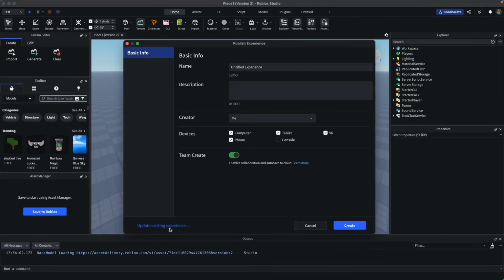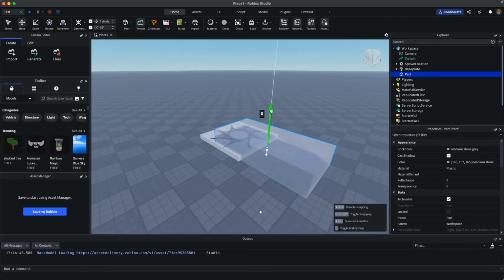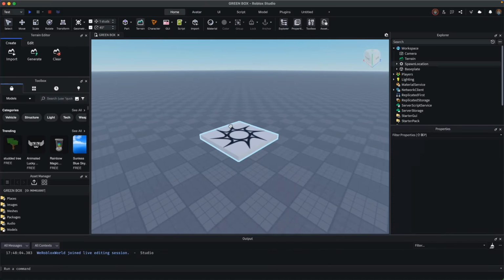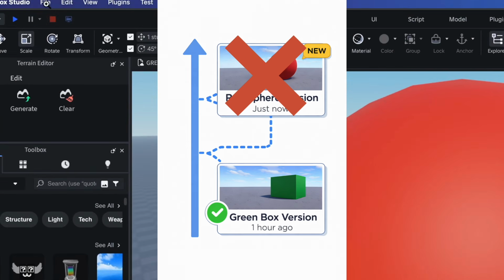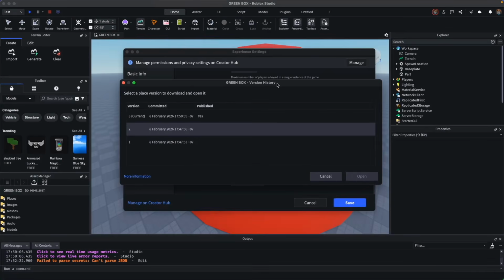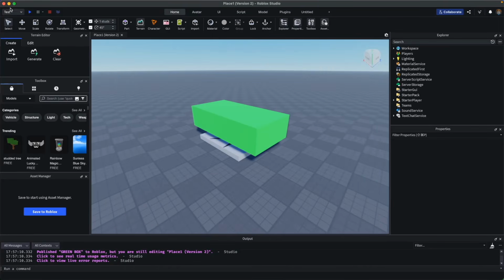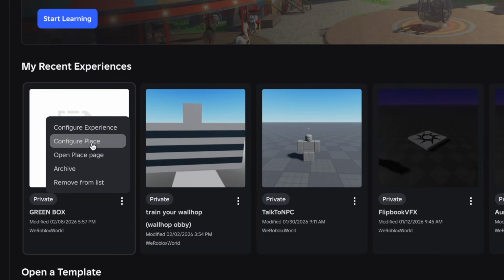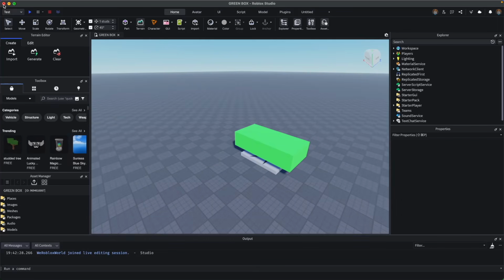How to Restore Previous Version in Roblox Studio (Version History Tutorial)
Learn how to restore a previous version of your Roblox game using Version History in Roblox Studio.
In this beginner-friendly tutorial, we create a simple game with a green box, publish it, update it with a giant red box, and then revert back to the earlier version step-by-step.

This is a must-know feature for every Roblox developer in case you make mistakes, lose builds, or want to go back to an older version of your game.

 What you’ll learn:
 • How to publish a Roblox game
 • How version history works
 • How to revert to an older version
 • How to recover deleted changes

Perfect for beginners and experienced Roblox developers alike.

Chapters
0:00 Intro
0:13 Create new template game
0:20 Add green box and publish
0:46 Update game with giant red box
1:03 Publish updated version
1:23 Open Version History in game
1:41 Restore previous version
1:57 Publish restored version
2:23 Open History from game dashboard
2:46 Outro

From Roblox Studio Editor, The version history now changed to Window - Version History